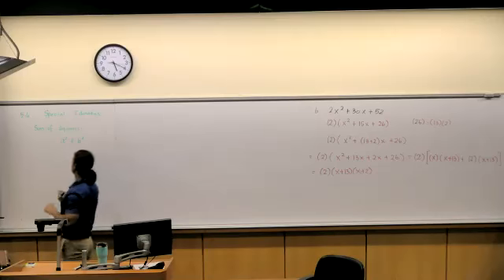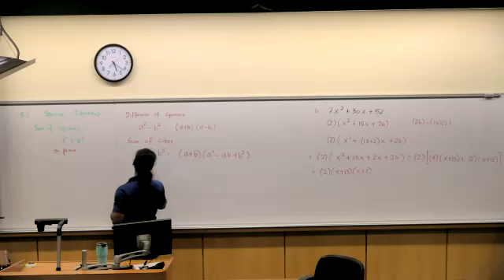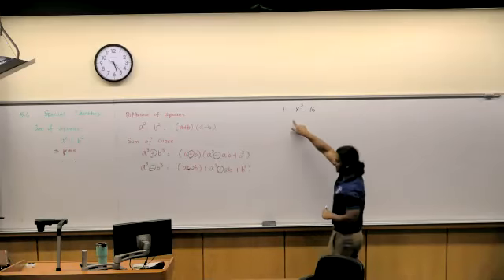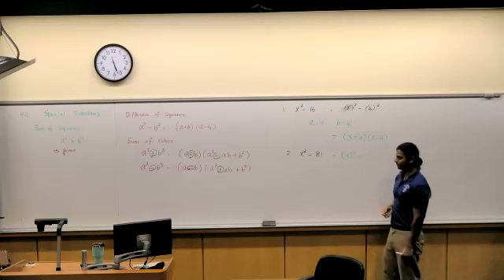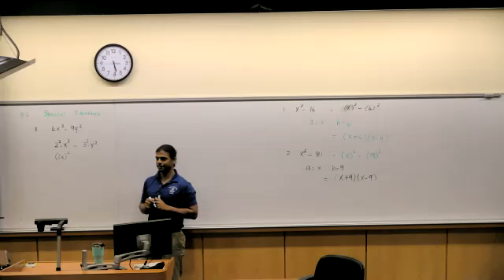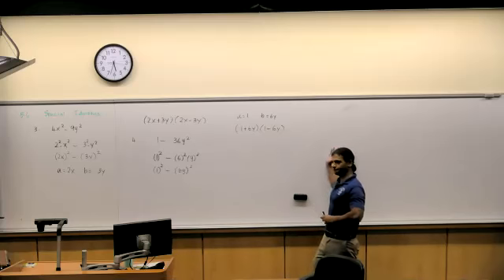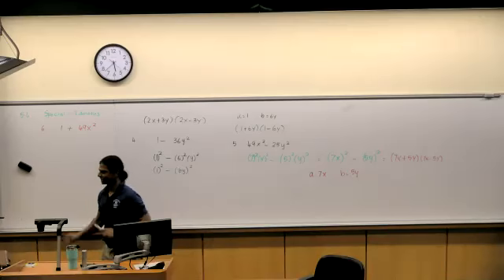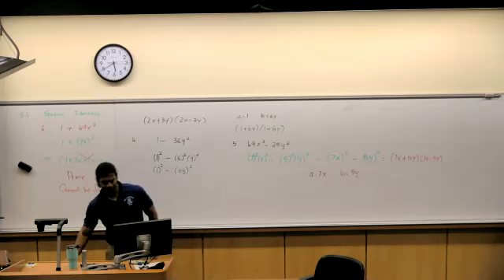Factoring using Special Identities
Sum/difference of squares examples.